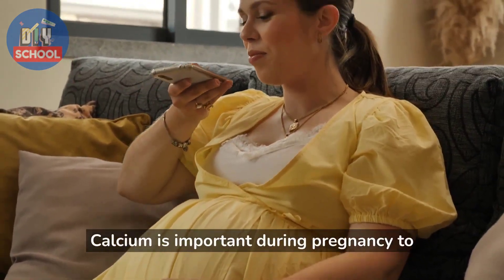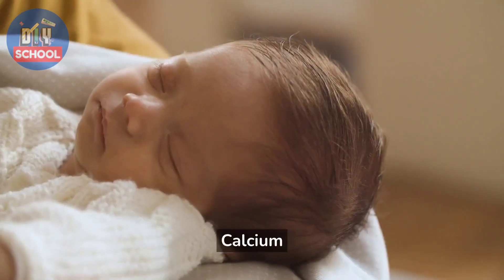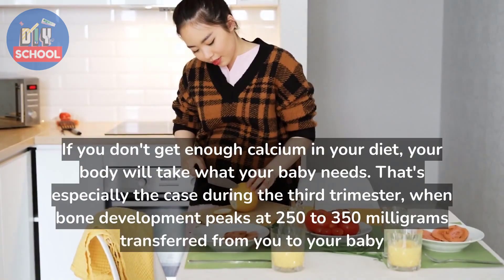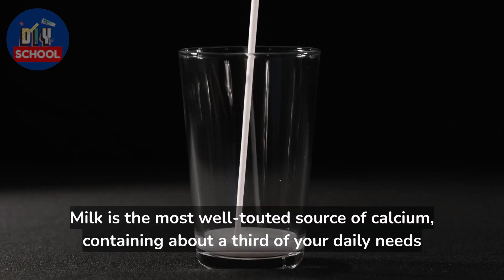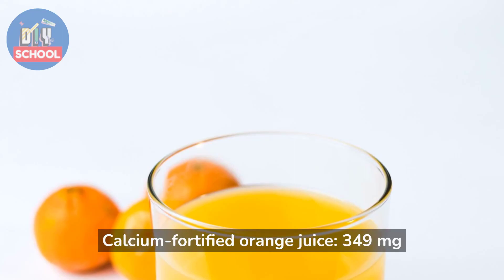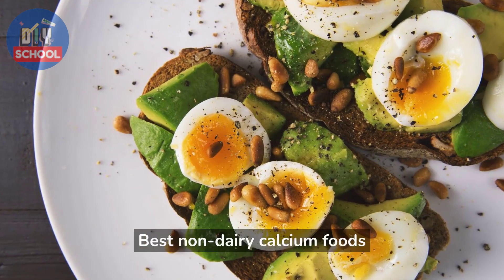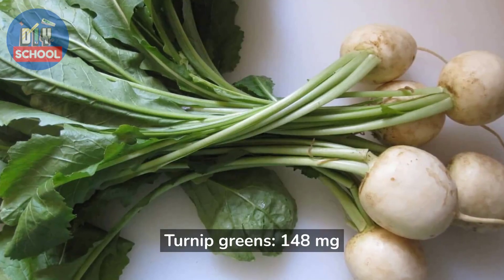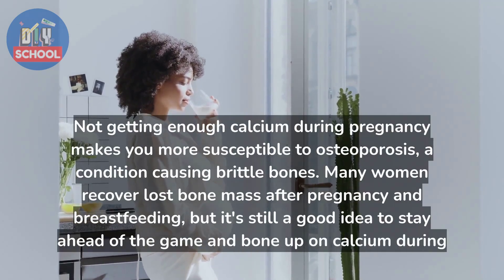PREGNANCY DIET : How Much Calcium Do Pregnant Women Need??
How Much Calcium Do You Need During Pregnancy? Calcium in pregnancy. Calcium is important during pregnancy to ensure the proper development of your baby's teeth and bones.

In this video, We've mentioned how much you need, how to get it, and when to consider taking a supplement.

0:00 - Introduction
0:21 - Why is calcium important during pregnancy?
0:49 - How much calcium do pregnant women need?
1:04 - Best calcium-rich foods for pregnant women.
2:01 - Best non-dairy calcium foods for pregnant women.
2:31 - Conclusion

Always talk to your doctor before making any lifestyle changes. If you experience any strange activities or behaviors as a result of your pregnancy, contact your doctor right away for a consultation.

Topic Coved :

how much calcium do you need during pregnancy.
pregnancy.
calcium.
calcium during pregnancy.
pregnancy diet.
calcium supplements.
pregnant.
calcium-rich foods.
calcium deficiency.
calcium for pregnant women.
where to get calcium naturally during pregnancy.
what to eat during pregnancy.
importance of calcium in pregnancy diet.
foods to eat during pregnancy.
importance of calcium.

Do you have any video suggestions? We really appreciate it! If you have any questions, suggestions, or issues please post in the comments section.